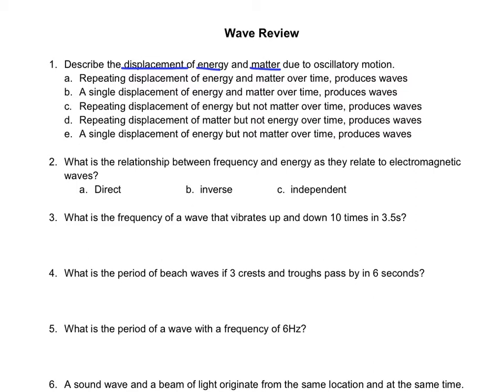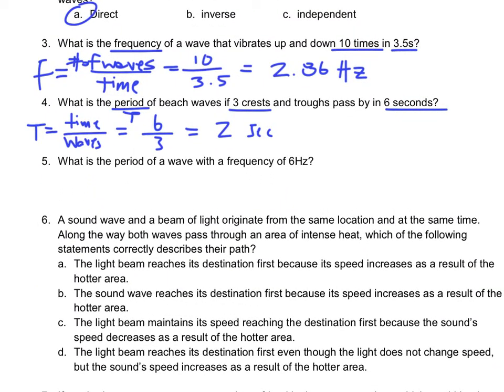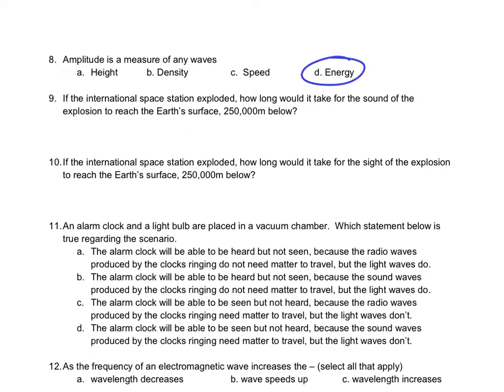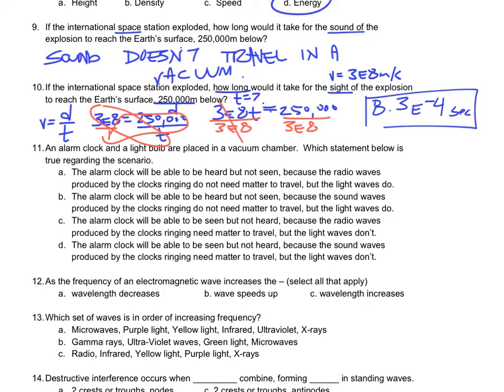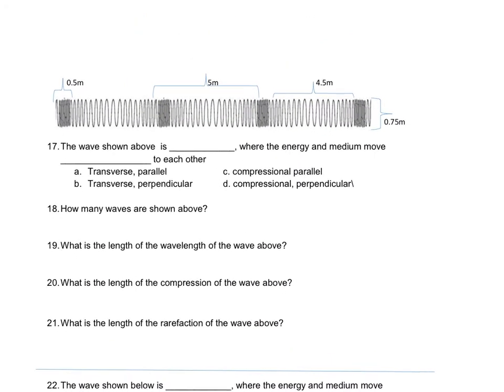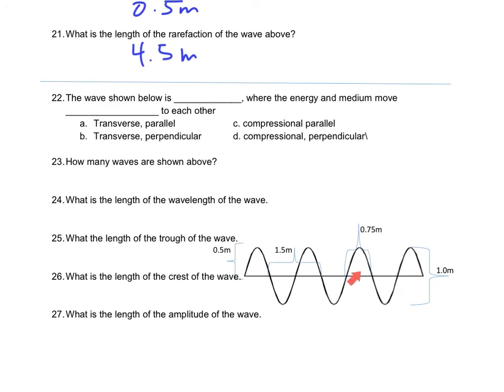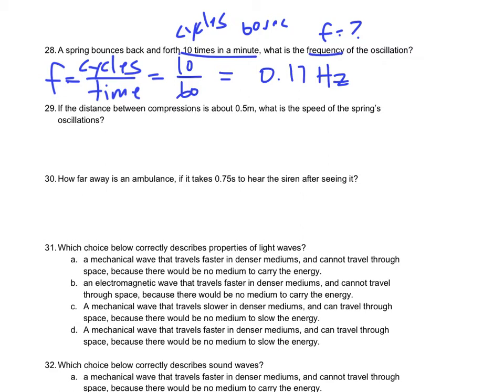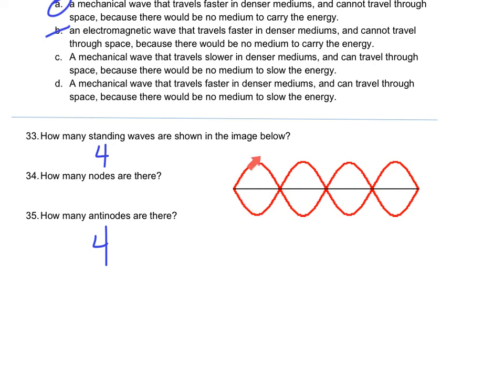Wave Review Video